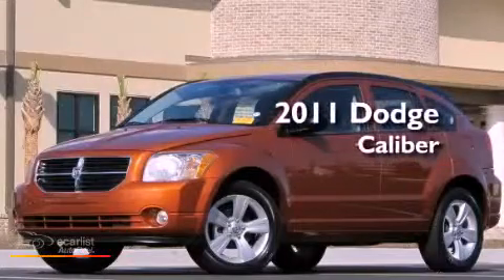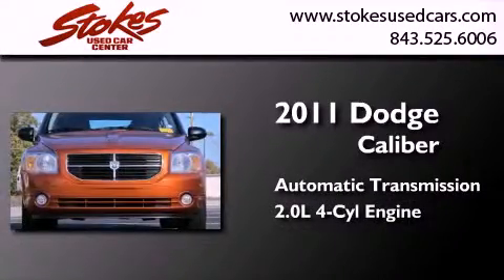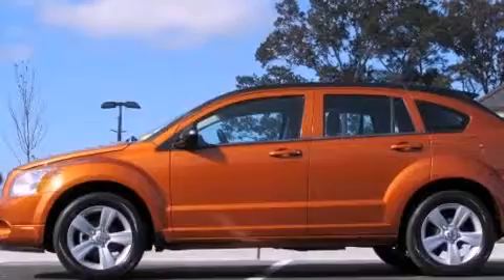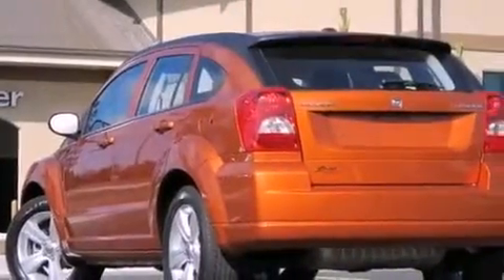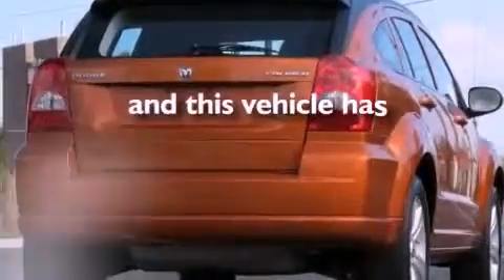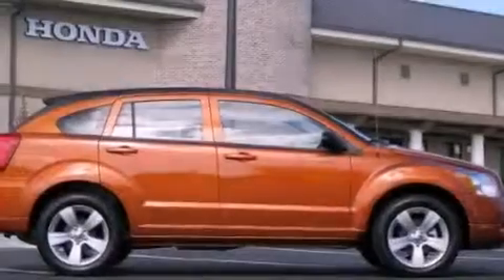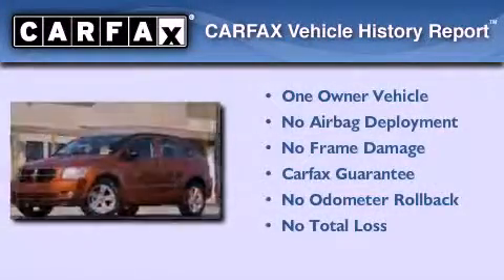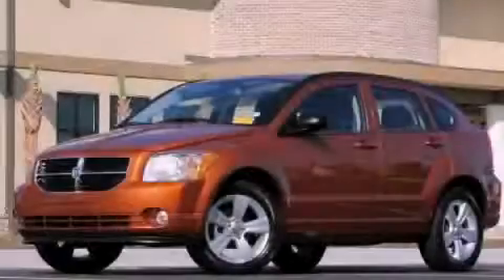2011 Dodge Caliber Beaufort SC 29906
Year : 2011
 Make : Dodge
 Model : Caliber
 Engine : 2.0L DOHC dual VVT 16-valve I4 engine
 Trans . : Automatic
 Exterior : Other
 Miles : 16,971
 Interior : Other